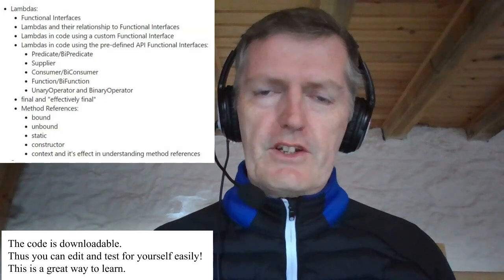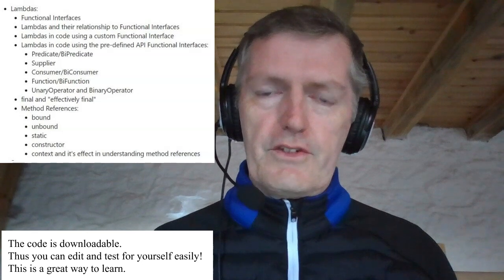FREE Course on Udemy - Lambdas and Streams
Hi everyone, to launch my new course on Udemy on Lambdas and Streams, please find below FREE coupons that cover 1000 redemptions over the next 5 days. Please pass on to anyone that may be interested. Hope you enjoy it! Kind regards, Seán.